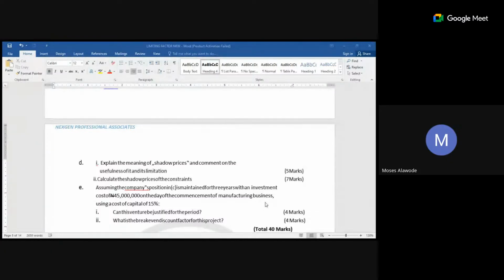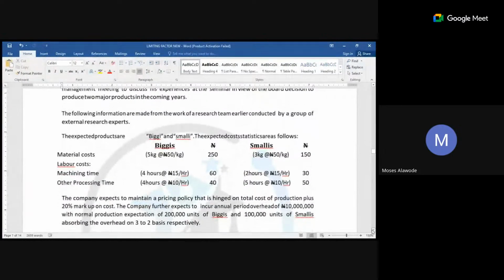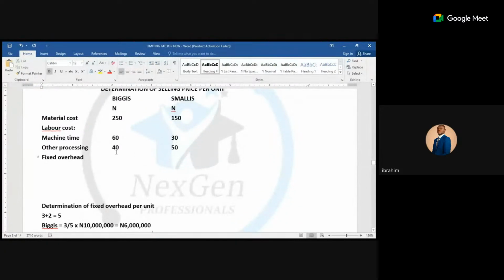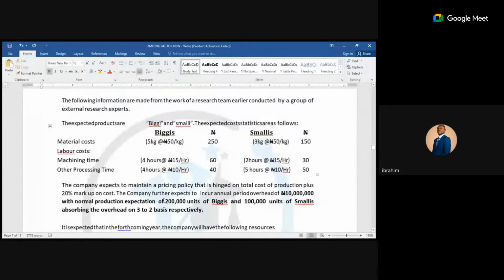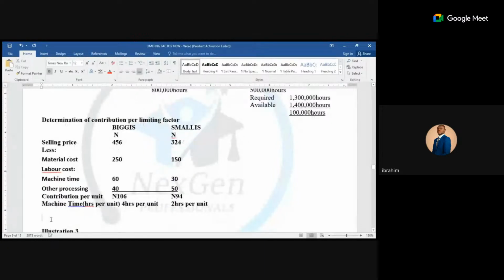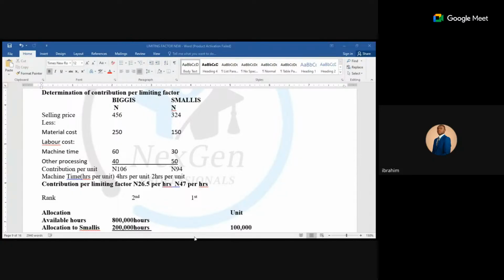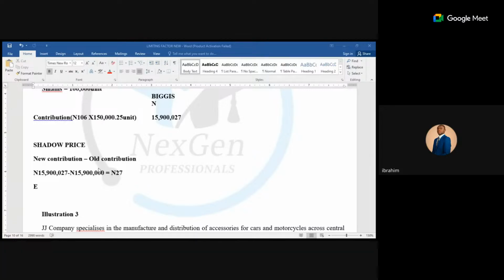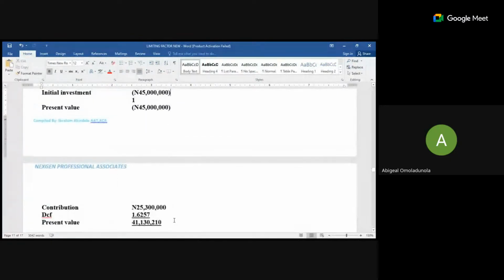PM- LIMITING FACTOR WITH SHADOW PRICE|PART 3